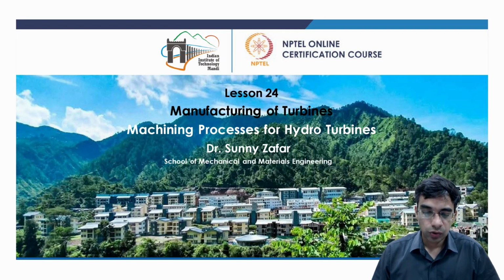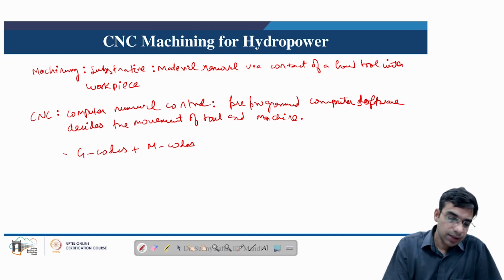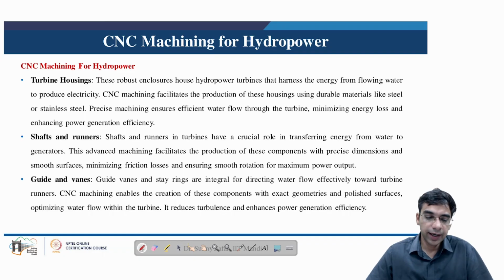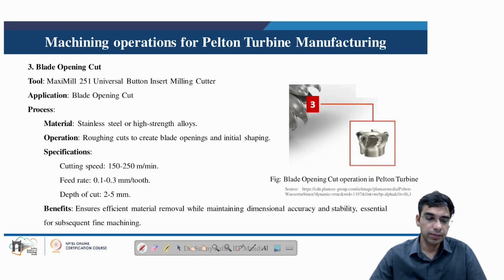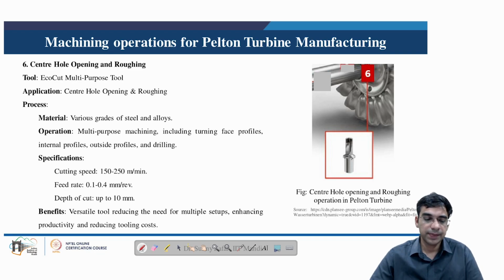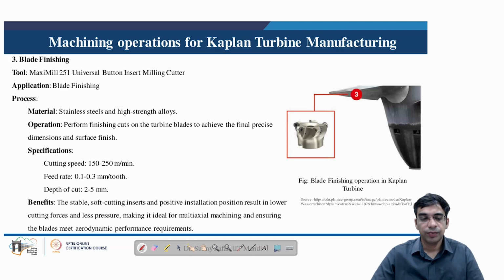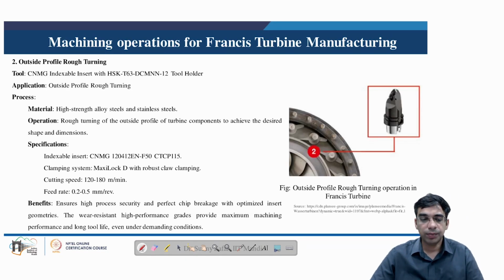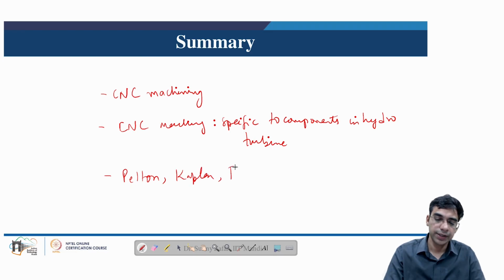Lecture 24_Machining Processes for Hydro Turbines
Machining Process in Hydro turbine Manufacturing, CNCMachining for Hydropower, Machining operations for Pelton Turbine Manufacturing, Machining operations for Kaplan Turbine Manufacturing, Machining operations for Francis Turbine Manufacturing